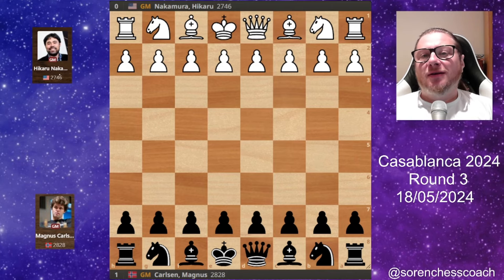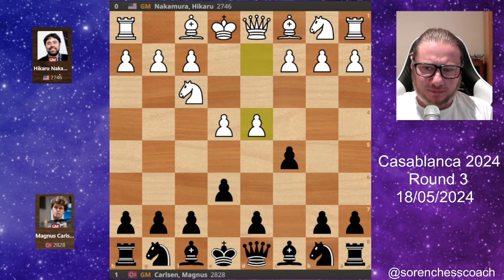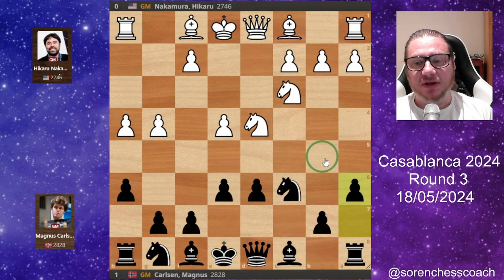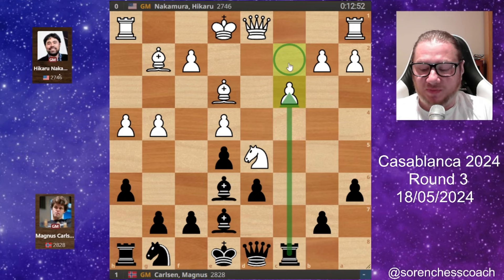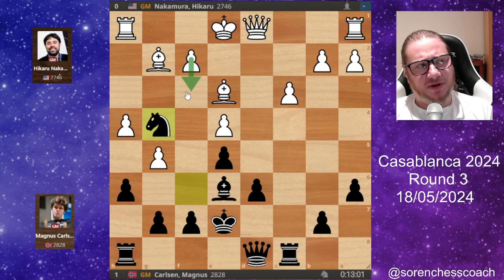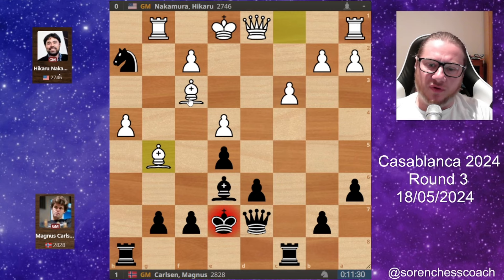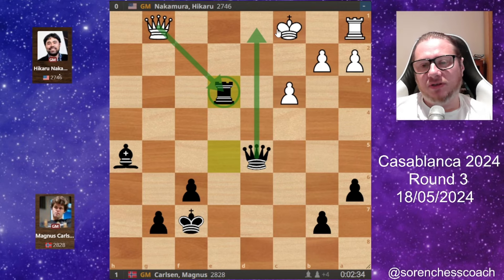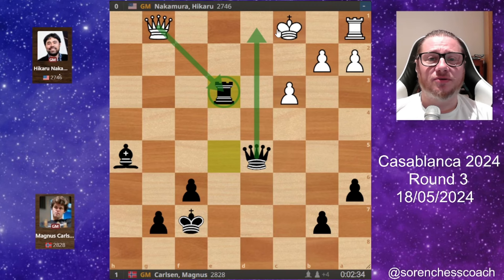Magnus Carlsen Vs Hikaru Nakamura: The Greatest Chess Match?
Welcome to the highly anticipated chess event of the year - Casablanca Chess 2024! Witness a legendary clash between two of the greatest minds in chess history, Magnus Carlsen and Hikaru Nakamura, as they battle it out in an intense match that promises to be a thrilling spectacle.